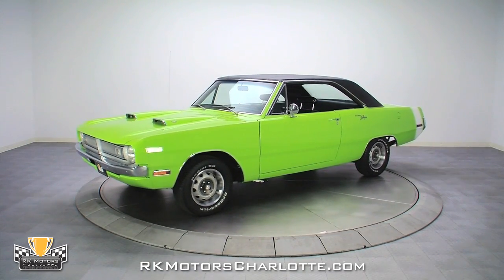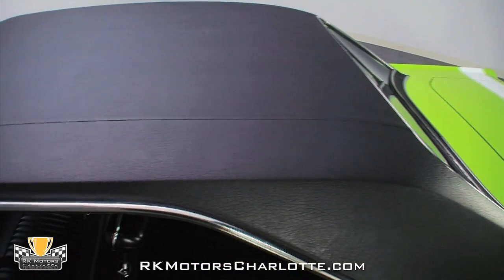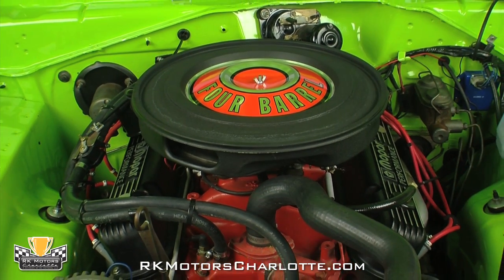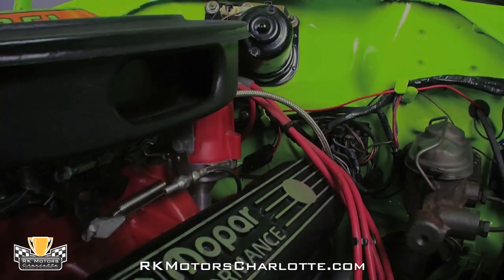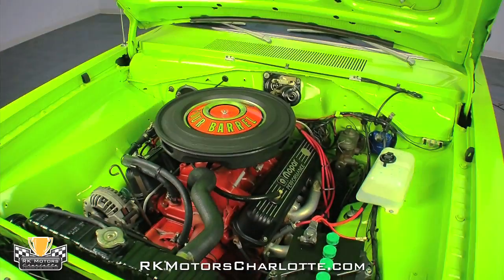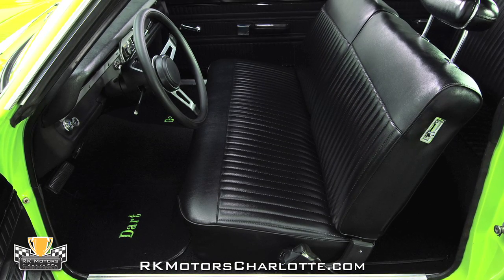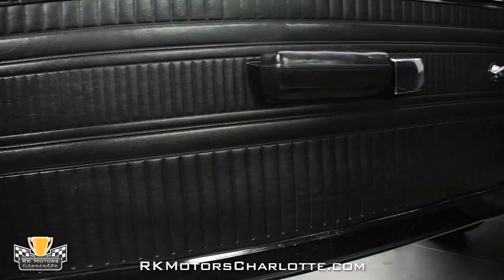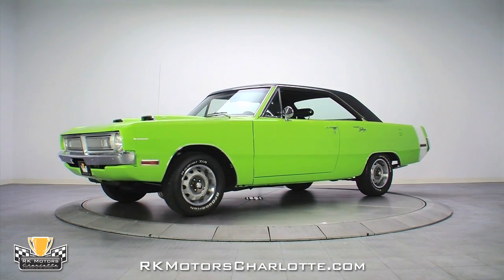132600 / 1970 Dodge Dart Swinger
Originally built in Windsor Canada and sold in sunny California, and rescued from a Las Vegas scrapyard by our own Joe Angelucci in the 1980's after the original owner passed away, this rust free Dodge Dart eventually made its way east to be massaged into a serious street machine by RK Motors own Mentor, Ohio restoration shop. With all original sheet metal, including doors that open and close like the car just rolled off of the assembly line, this was the perfect Dart to transform into a low-cost cruise night machine. Once the body was clean and prepped, a thorough block sanding ensured its ultra-straight perfection and a stunning coat of 1970 only Chrysler code FJ5 Sublime Green highlighted its no-nonsense old school looks. The result is a super slick Mopar road warrior with only 32,303 original miles and killer looking classic lines that carry the same visual punch as an airport fire truck!

Under the car's hood, you'll find a clean 1971 era 360 cubic inch V8 with date correct heads and correct orange paint. Completely rebuilt and properly detailed during the cars restoration, the Sublime Green engine compartment is extremely correct and the stout small block runs every bit as good as it looks. At the top of the motor, a black air cleaner sits on top of an Edelbrock 4 barrel carburetor that is complete with stainless fuel lines and braided throttle cable sleeving. Below that carburetor, air and fuel is funneled into an Edelbrock intake manifold that sits between two cool looking finned Mopar Performance valve covers. Below the valve covers, ceramic coated Hooker long tube headers send exhaust into a true dual system, and behind those valve covers an MSD distributor sends spark from an MSD Blaster coil to MSD Super Conductor plug wires. In front of the motor a correct radiator sends water through fresh hoses and a correct alternator is spun by a fresh V-belt. This car is extremely quick and dead reliable! An A-body with a stout 360 will outrun most B-body 440 cars all day long!

The underside of this Dart is has been expertly restored and is in excellent shape! The powerful 360 engine sends its thrust through a rebuilt 1970 A727 Torqueflite transmission that is held off the ground by fresh shocks, fresh front and rear bearings and bushings, and heavy duty springs. At the back of the car, a new stainless fuel tank sends fuel through new fuel lines, and at the front of the car a fresh brake booster sends fluid through new brake lines to new front pads and new rear drums. Exhaust is handled by a nice looking aluminized system that is complete with great sounding Dynomax mufflers and great looking stainless tips. The cars frame and floors are solid and display no signs of rust or serious weathering, and the inner fenders have been undercoated to protect against moisture and road grime. At the corners, 225/60 BF Goodrich T/A Radials are mounted to original small bolt pattern rallye wheels that add a clean racy look.

The correct black bench interior in this Dart is absolutely spotless and presents as brand new. The original dash pad, instrument cluster and gauges are all in excellent un-restored condition, and the correct heater controls now sit above a correct code R11 Dart AM Transistor radio. The original seats which have been rebuilt with new foams and recovered with new Legendary seat covers combine with a new headliner to add a crisp finished look to the interior. Below the seats, new carpet is bordered by correct M31 door sill trim and protected by cool carpeted mats with stitched in "Dart" logos. At the sides of the seats, new door panels sit on black painted inner doors and feature mint California original door handles and window cranks that function well and look great. In front of the driver, there's a new Tuff wheel, and in the fully restored Sublime with black carpet trunk there's an awesome sounding Pioneer Premier CD changer.

If you're looking for a reasonably priced, super-clean, tight, low mileage Mopar to show, build on and drive like it was meant to be enjoyed, this Dart is for you!